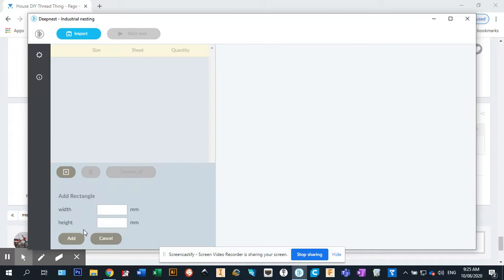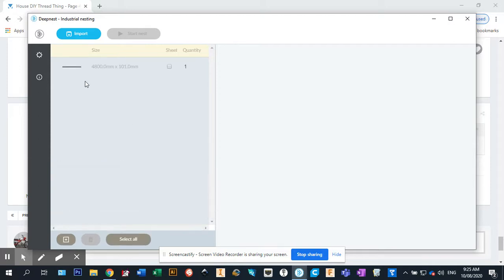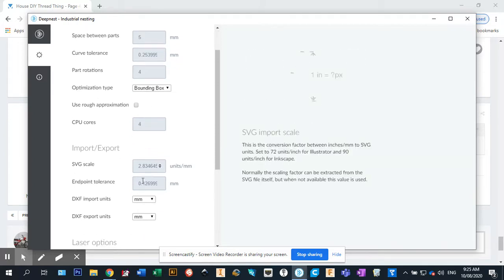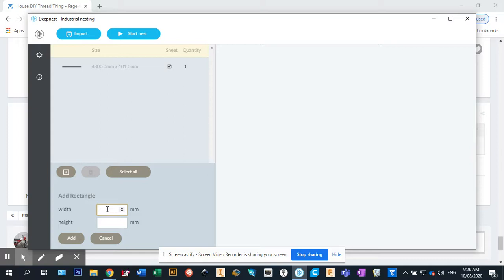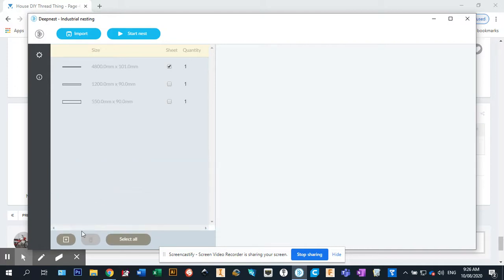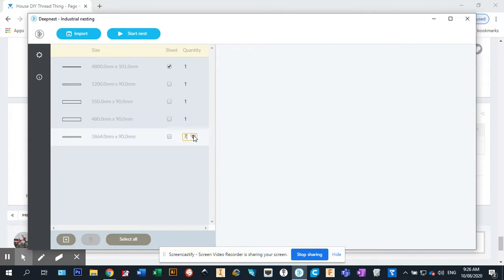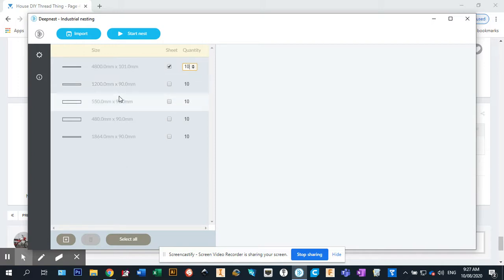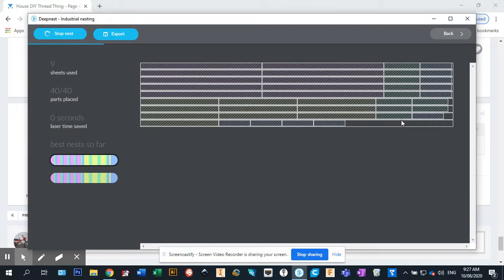Using Deepnest.io for cutting lengths of timber